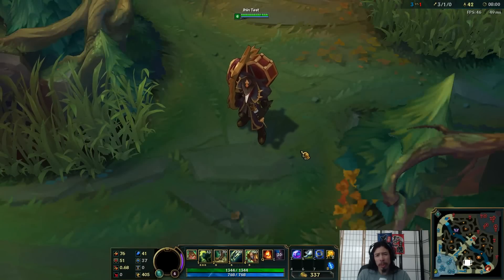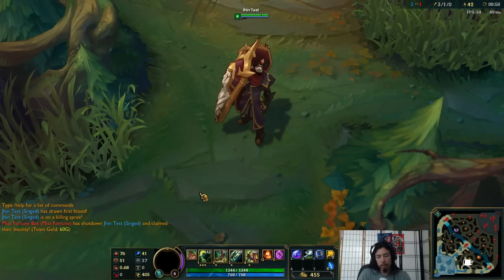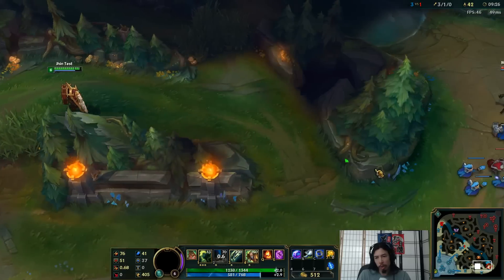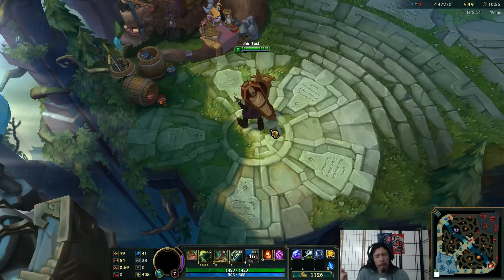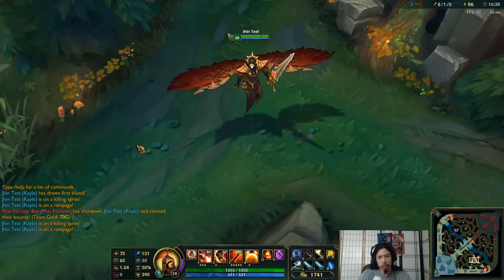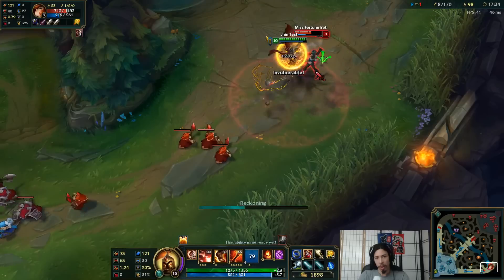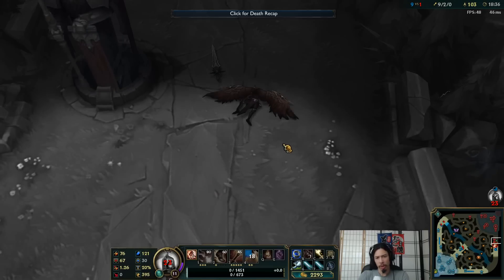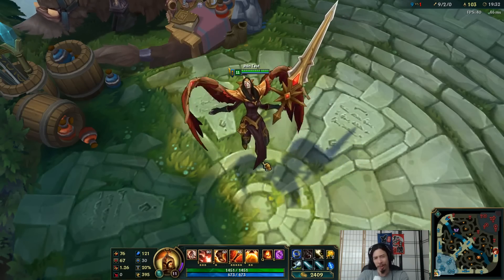Black Scourge Singed + Iron Inquisitor Kayle - Grim Dark Medieval Skin Double Spotlight